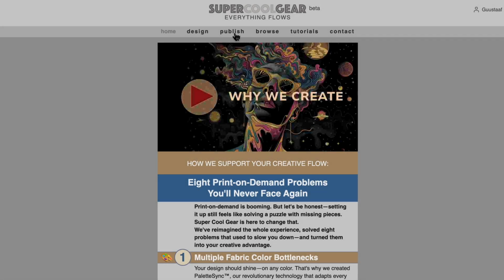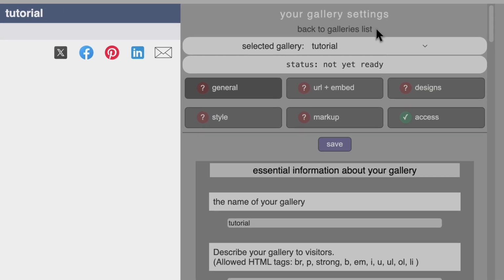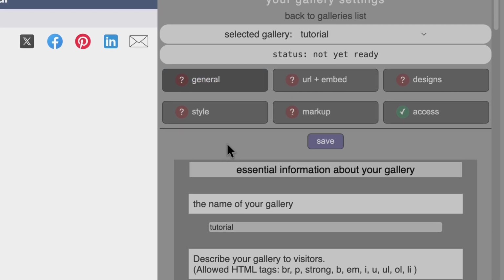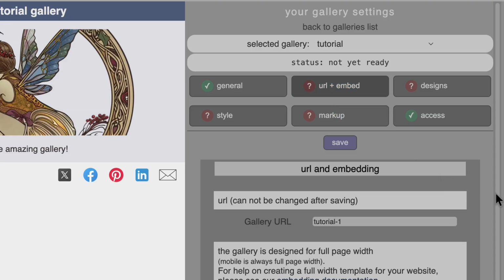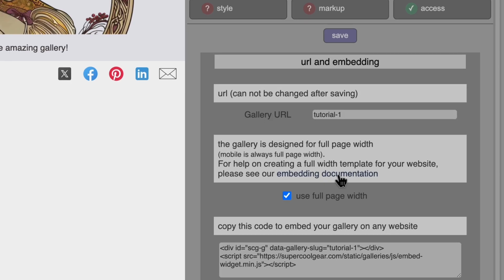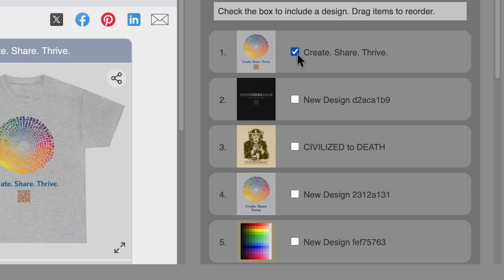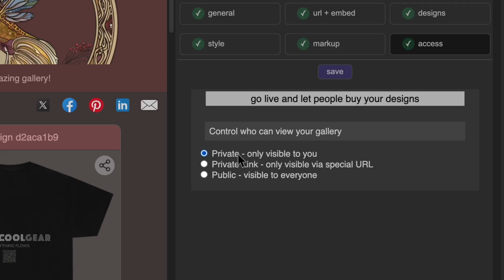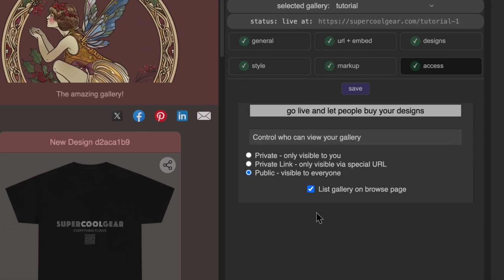Super Cool Gear Gallery App Tutorial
The Gallery App is one of the two main components of the Super Cool Gear platform. The other one is the Design App that is explained in its own tutorial.